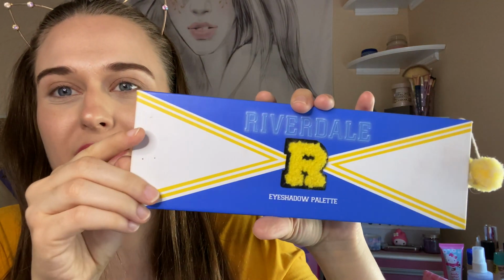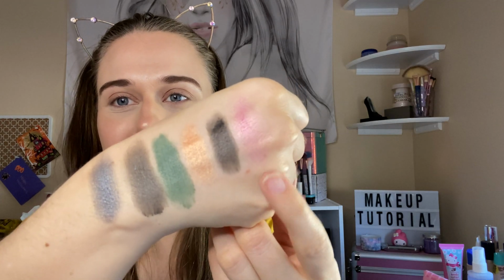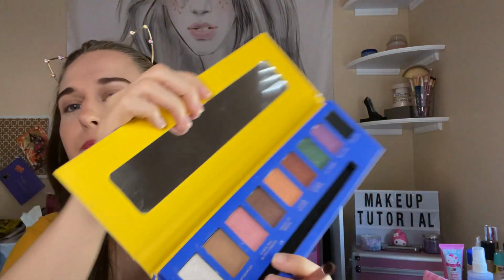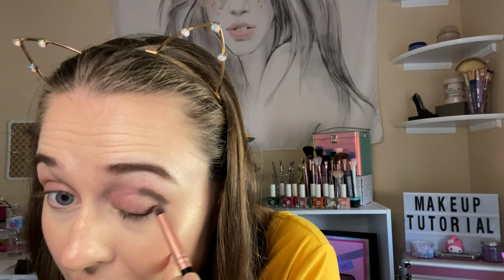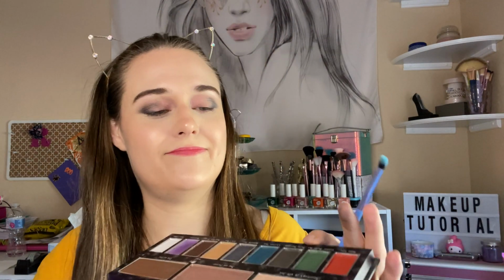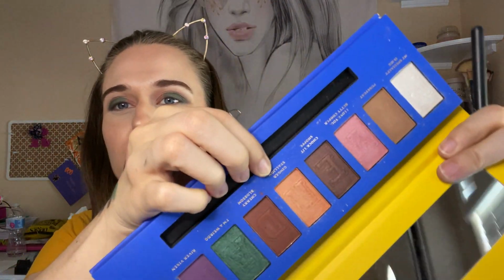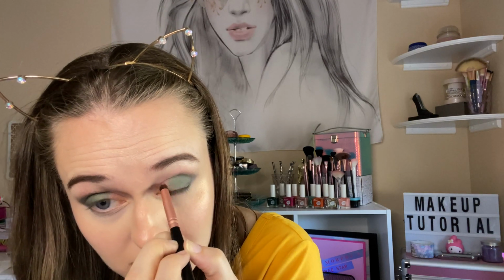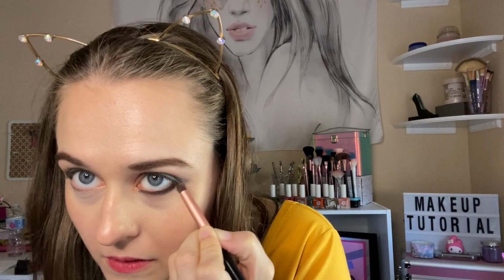TBT Makeup Tutorial Using RIVERDALE And The Nightmare Before Christmas 🎄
Past videos: makeup Tutorials